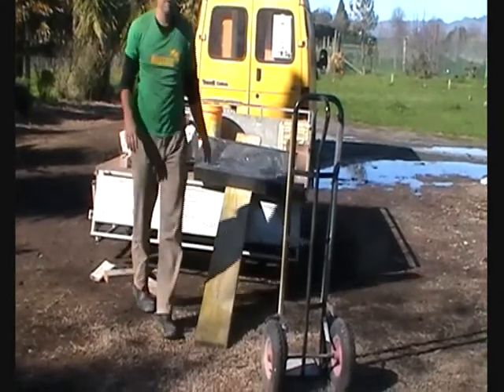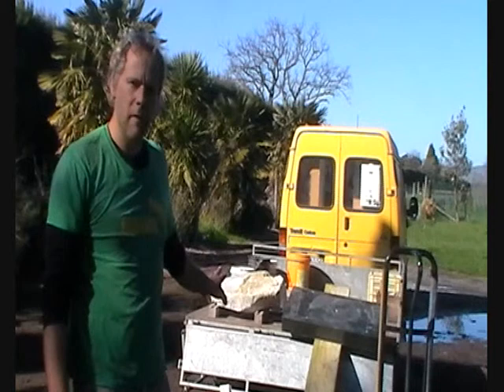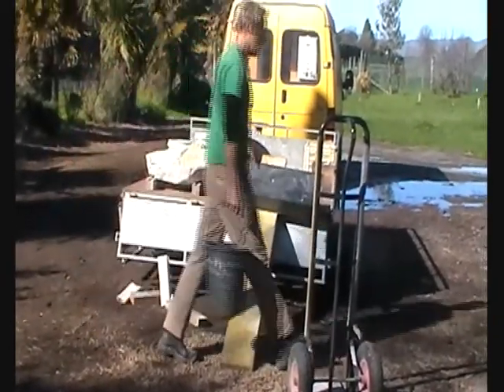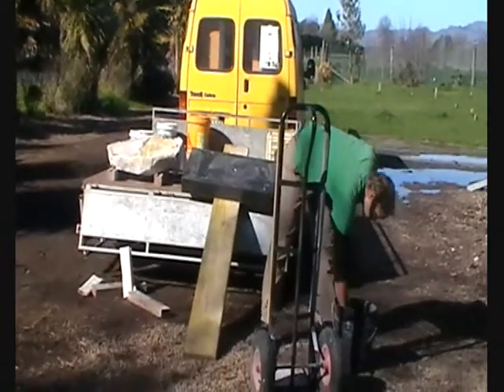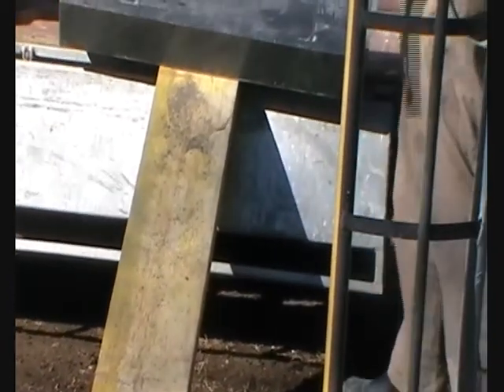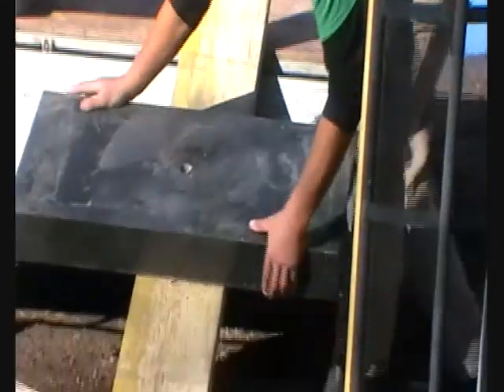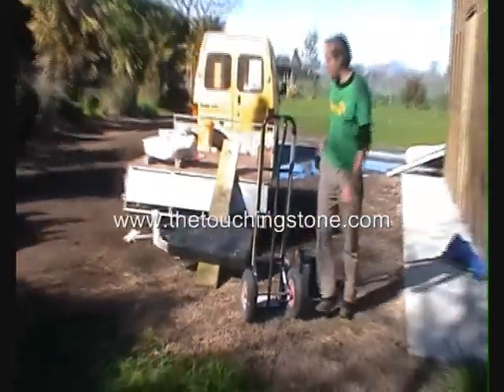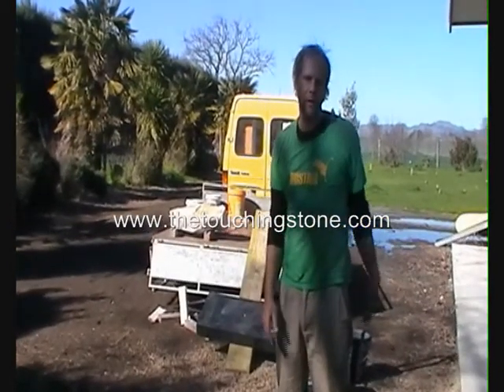How to move a heavy stone with sand only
Here you can see how a heavy stone can be moved easily by using sand as a bearing.